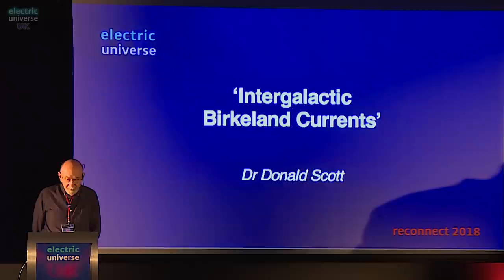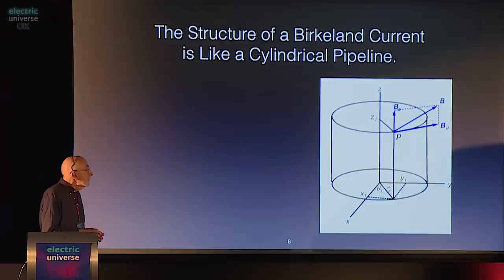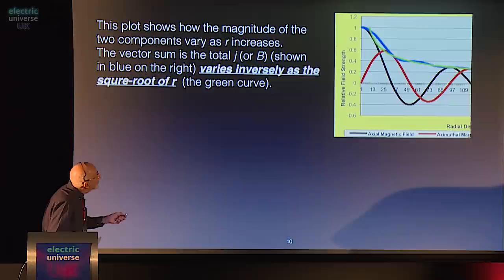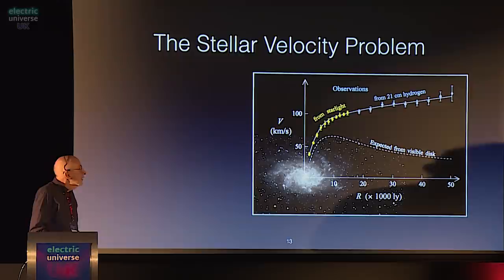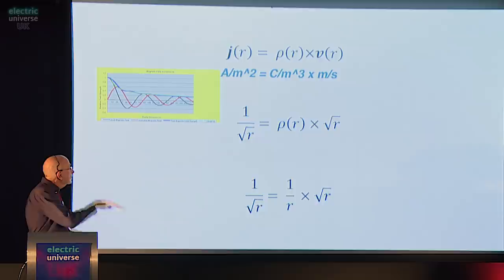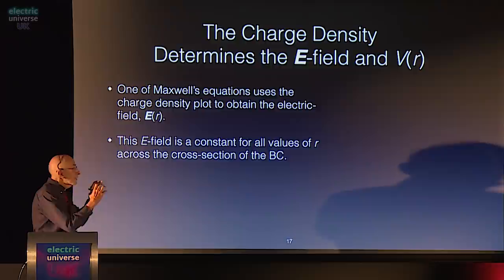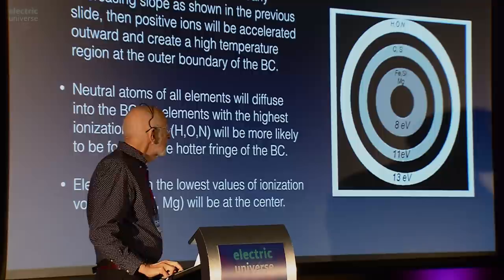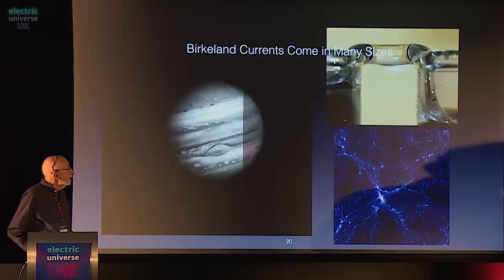Dr. Donald Scott: Intergalactic Birkeland Currents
Don Scott's second talk from the Reconnect conference 2019.